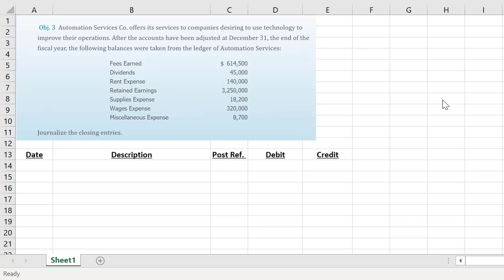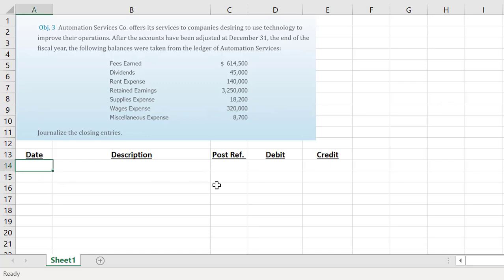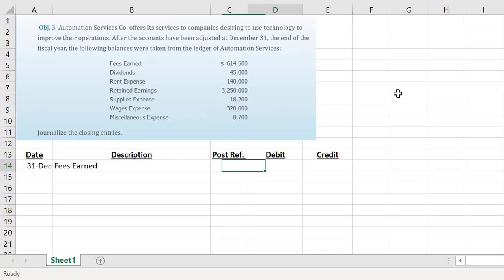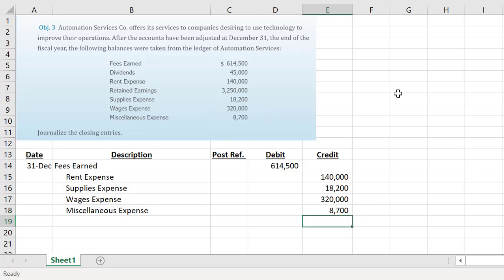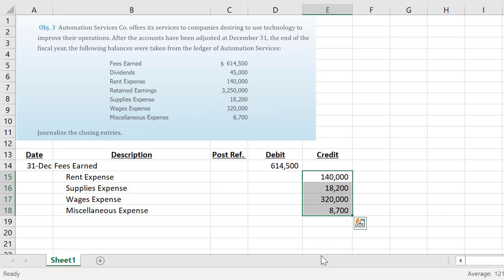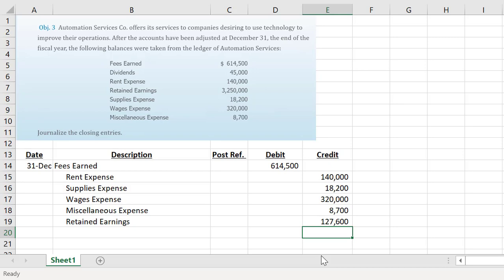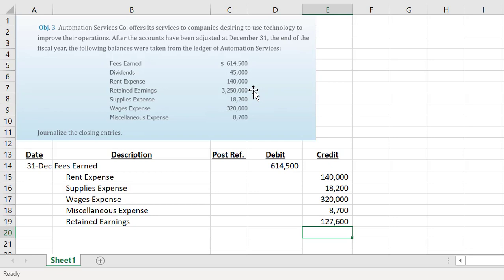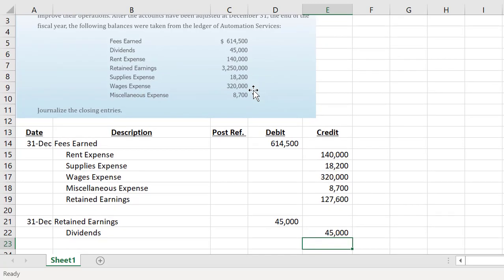Chapter 4 Closing Entries with a net income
Demonstrates how to journalize the closing entries for a corporation.